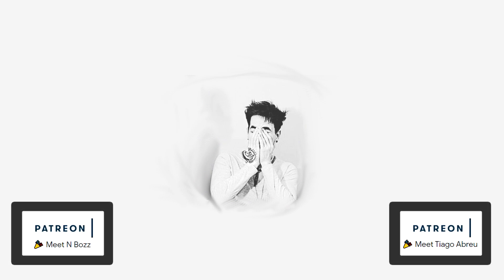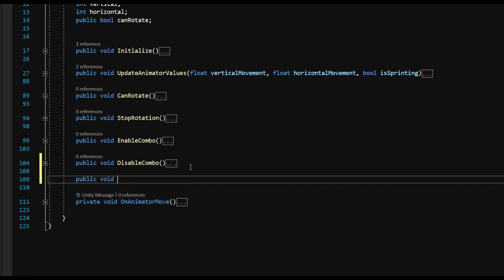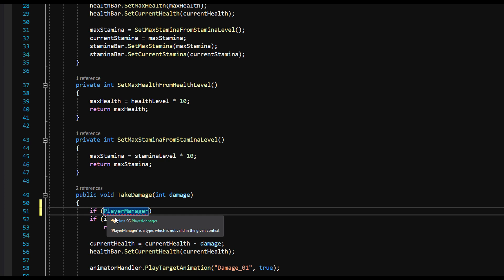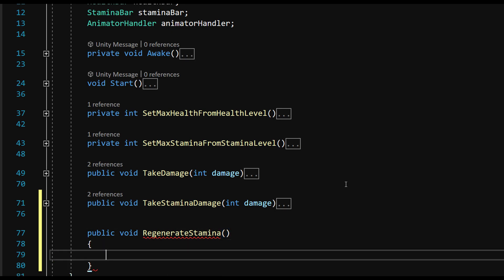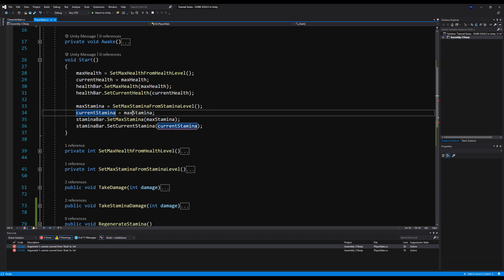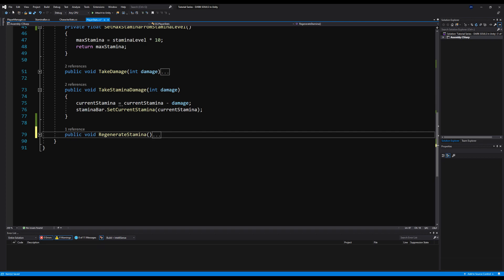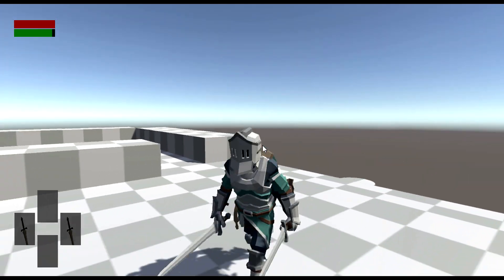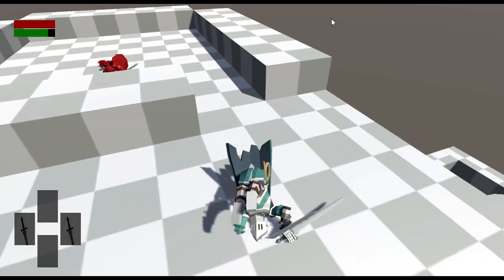Create DARK SOULS in Unity ► EP. 38 Rolling Invulnerability & Stamina Regeneration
In this video we add invulnerability to our player whilst they roll. We also add stamina regeneration!